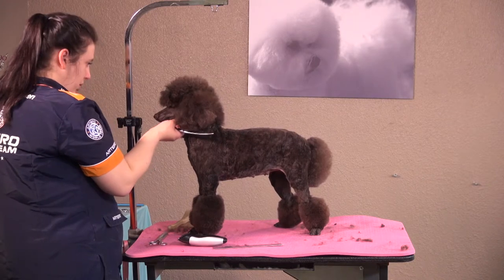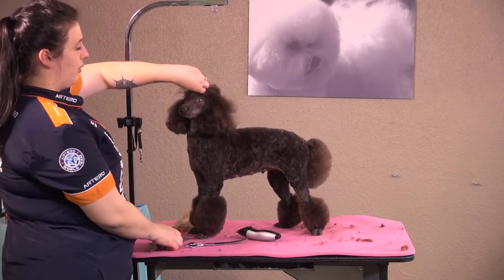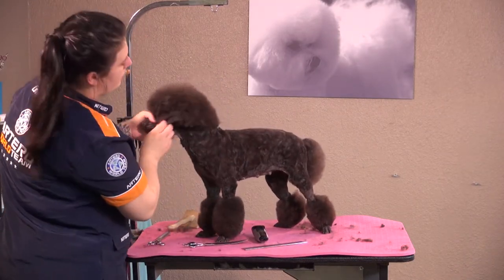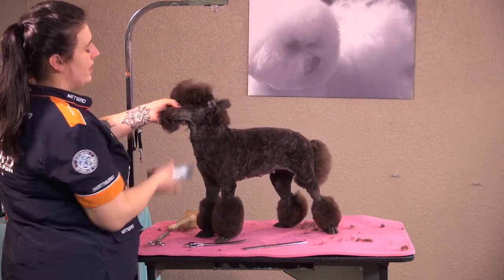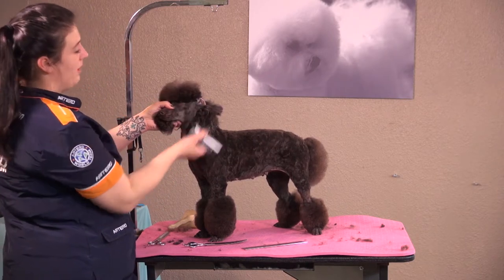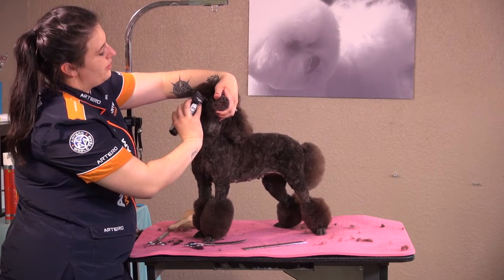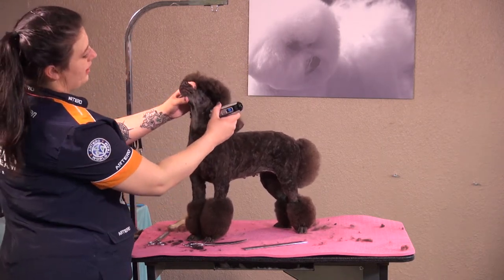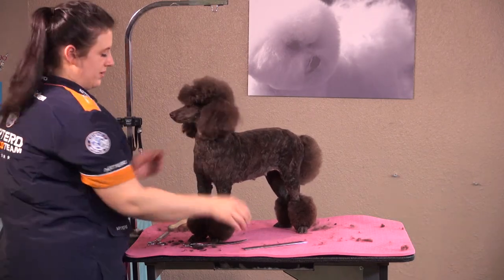Retro Inspired Miami Trim on a Poodle with 4 Sassy Ear Style Options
Retro Inspired Miami Trim on a Poodle with 4 Sassy Ear Style Options with Lindsey Dicken, NCMG

Preview Topic: - Lindsey Dicken is a very talented and award-winning professional pet stylist. In this preview, she shows you how to quickly remove the excessive length from the sides of a topknot on a poodle with clippers. This technique allows her to quickly and safely get her topknot started.

Join today. For just $42 a month you will have instant access to over 600 streaming HOW TO GROOM DOGS (and cats) videos taught by leading experts in the pet grooming field.